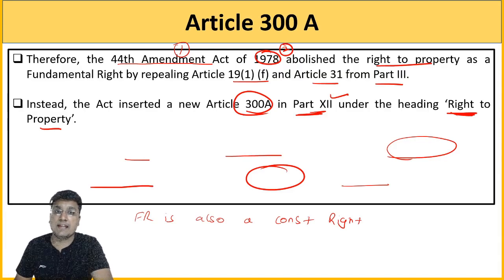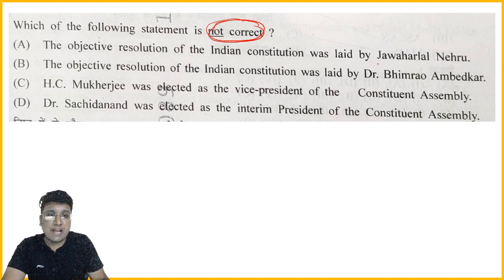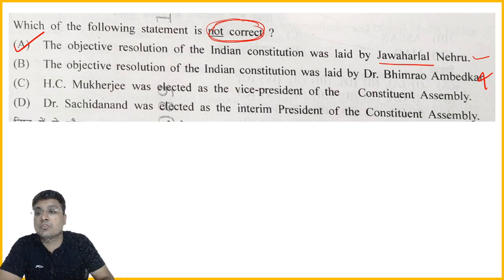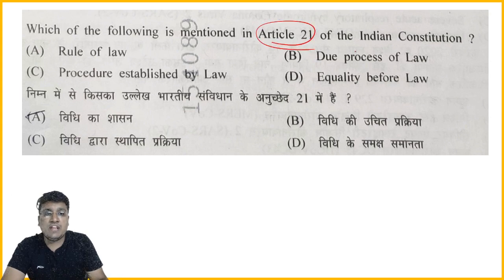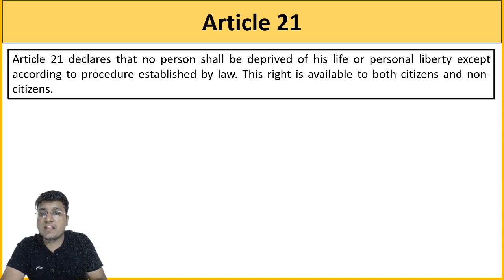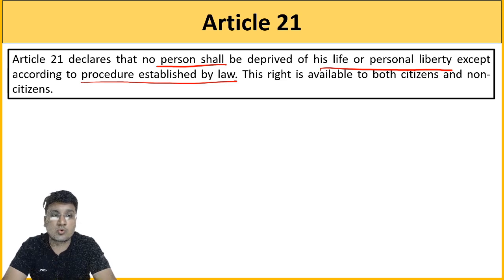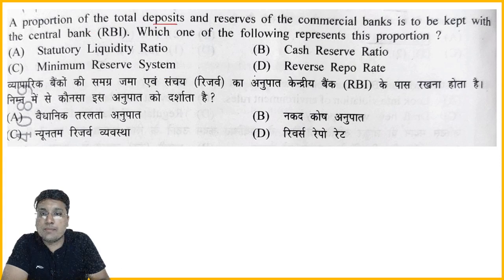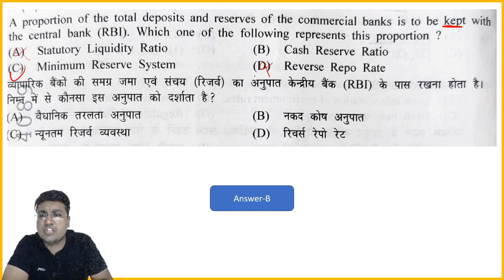PYQ - Haryana Civil Services 2021- Part 5